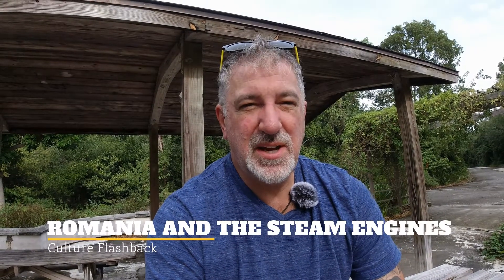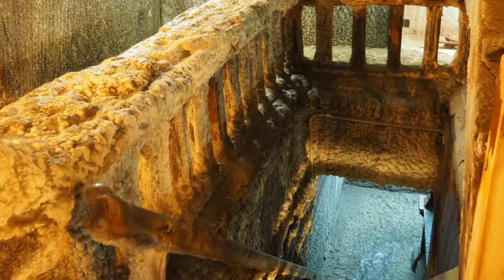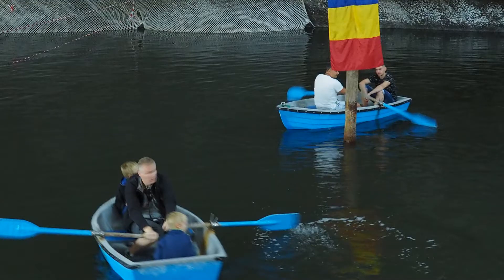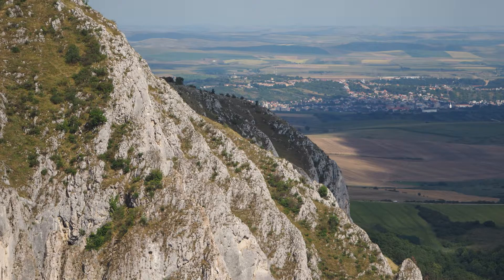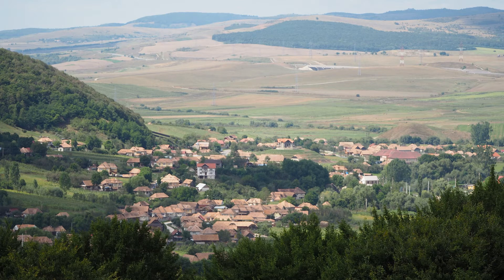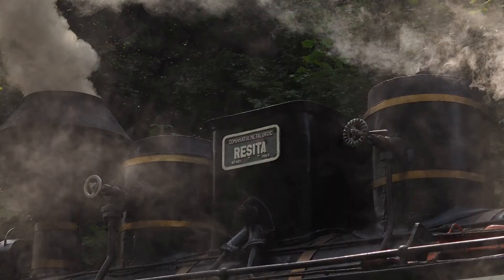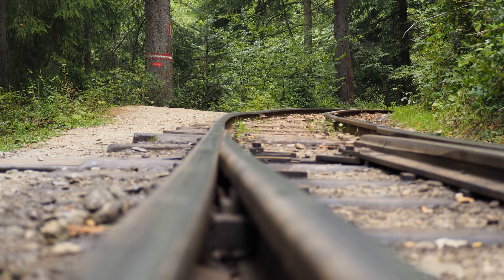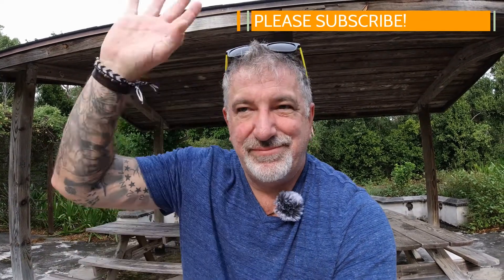Romania and the Steam Engines - Culture Flashback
Two years ago, we tried to ride an old fashioned steam train through the Black Forest in Germany.  We were unsuccessful, mostly because of communications issues.  We asked for the slow and scenic train, we got tickets for the commuter.  Which went around the forest.

So when we were in Romania this year, and we heard that they had steam engines too, well we had to do it.  These are narrow gauge trains used primarily for hauling timber and trees, still to this day.  But they also hook up coaches and schlep tourists out into the woods of Transylvania.  And it was exactly what we wanted.

Curly Guide
Cluj-Napoca, Romania

That web site above?  It wasn't for the trains.  It was for a guy named Tudor and his incredible tours through salt mines, gorges, and moonshine tastings.  You really need to call him when you visit his city!

CREATOR'S NOTE!

When I made this video back in November of 2019, it was my worst video yet.  But somehow, that also made it my best.  Let me 'splain.

I did everything wrong.  100% everything.  I wrote a rudimentary script and then couldn't pull it up on my phone.  Decided to wing it, and then couldn't remember anything I wrote.  YouTube videos start with a "hook", a teaser to get you watching ... I couldn't remember it.  In fact, when I filmed this, I didn't even do one.  Using every bit of editing magic I could muster only left the first few minutes as exciting as elder-sex.

So why is this my best video then?  Because I keep watching it.  "Trains" has become my go-to lesson.  I grab a pencil and just document all the badness.  So I can try and not do it again.  When life gives you the perfect lemon and all that.

It also gave me an idea.  I had scheduled several videos, all of which were not pleasing to me.  So I dumped them all.  Not in the trash, but all at once on YouTube.  (Just look for everything on the 19th!).  Then I went back and wrote down everything I learned.  All the online tutorials I watched.  And started planning ... yes, planning ... what I wanted the next one to look like.  So find the gap between this video and the next ... it might be a few weeks ... and let's try this again.

THE PIRATE WANDERER

Are you perhaps ... of a certain age?  Living life with all it has to offer?  Perhaps even thinking about a restart?  Yea, that pretty much describes us too.  We travel, quite a lot.  We volunteer, almost incessantly.  And we like to share ... which is where YOU come in.

We tend to focus on three things: Travel, Life, and Fun.  Not necessarily in that order, and rarely separately.  And we shoot videos about all of those.  Exploring cultures, food, and peoples.  Working our way through issues and possible potholes experienced by folks in our circumstances.  And we always want to share a laugh.

** Signup for our NEWSLETTER to get updates! **

There are some interesting things out there that aren't on this YouTube Channel, including my book Letters To a Dead Uncle, A Travel Novel Of Sorts.  (Which you can also find at the link below).  Available in both Kindle and ye olde paperback for your reading pleasure.  And also, comment and share ... we very much want to learn about YOU and others like us.

Be a Pirate. Go Wander.